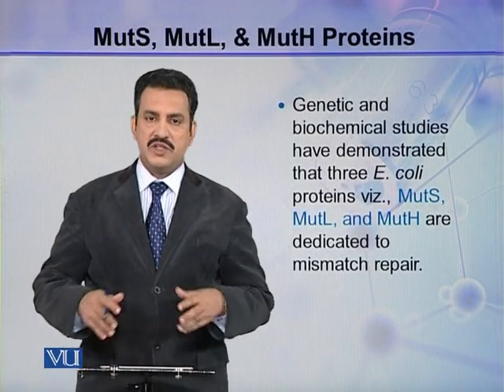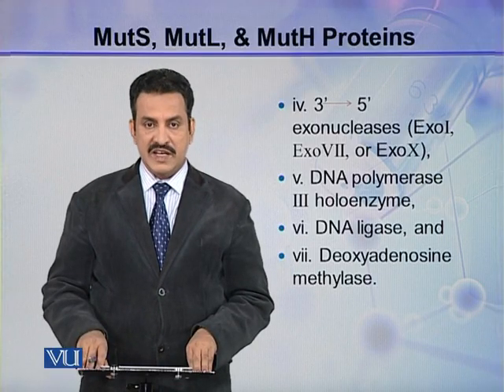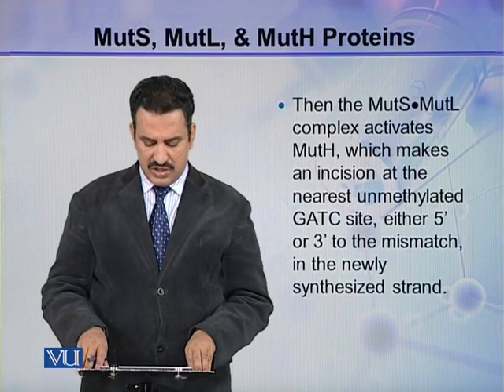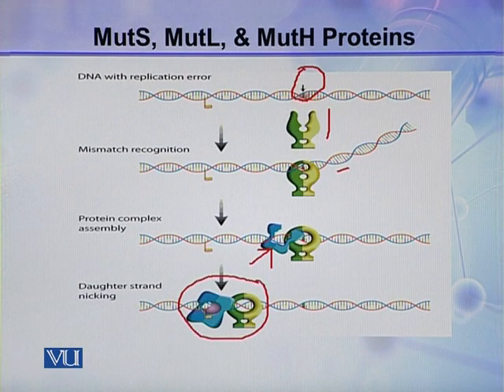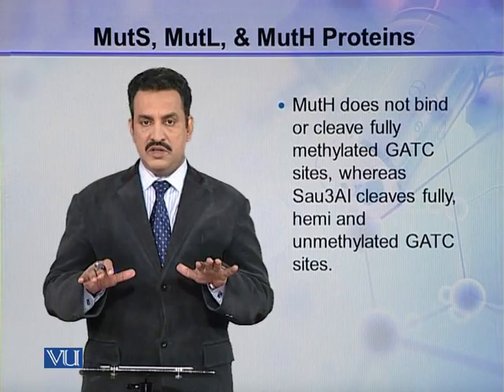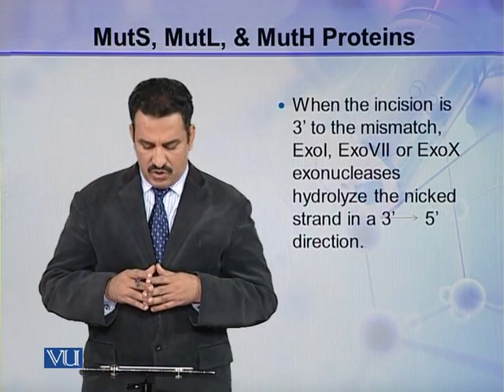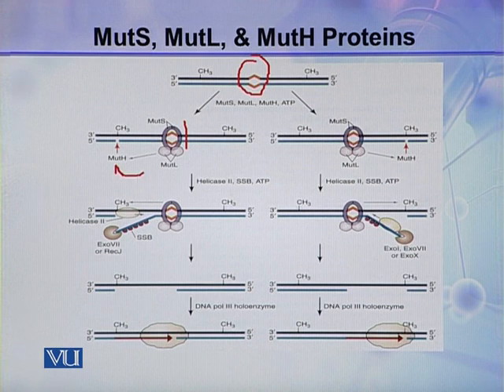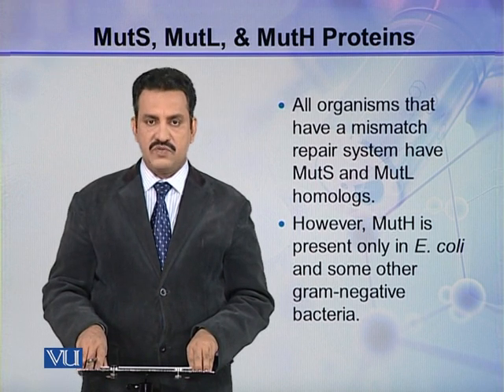MutS, MutL, & MutH Proteins | Cell Biology | BIO5105_Topic190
Topic 190: MutS, MutL, & MutH Proteins,